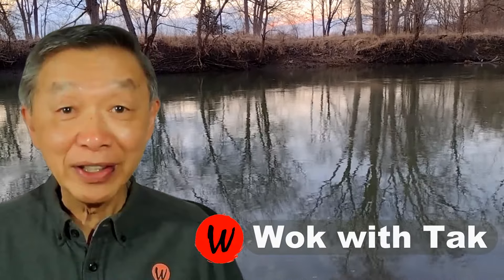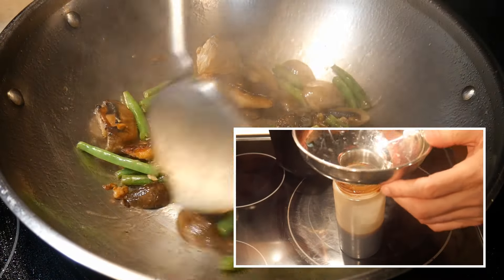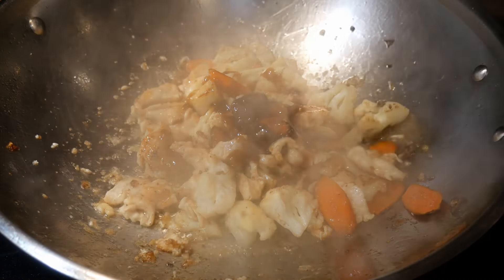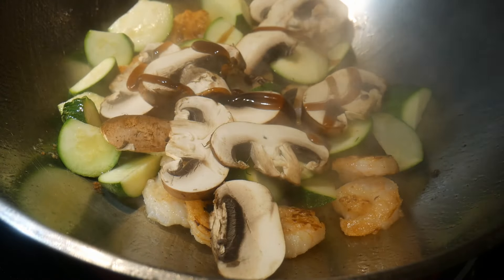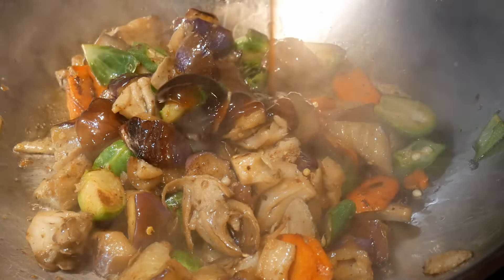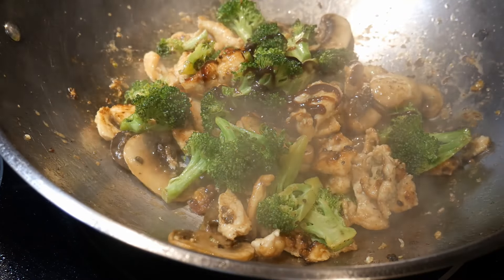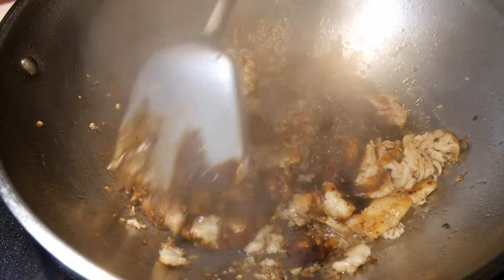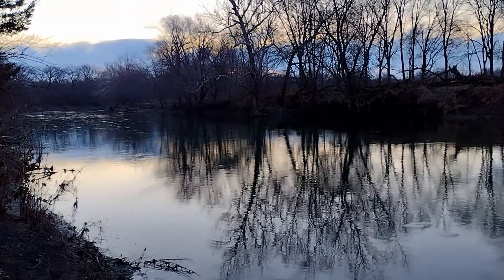Useful and convenient tips on using oyster sauce to season your stir-fry dishes